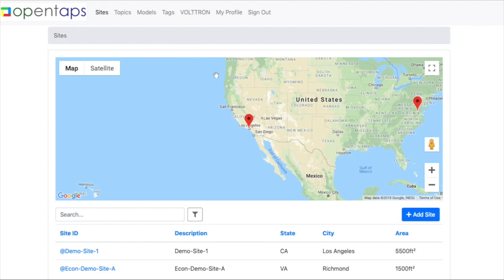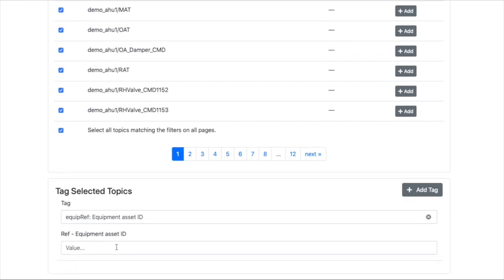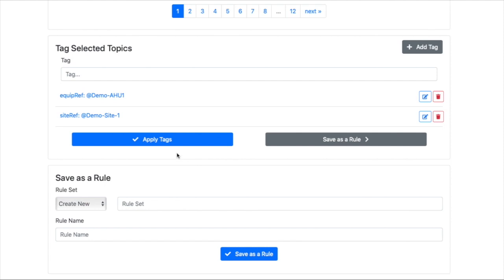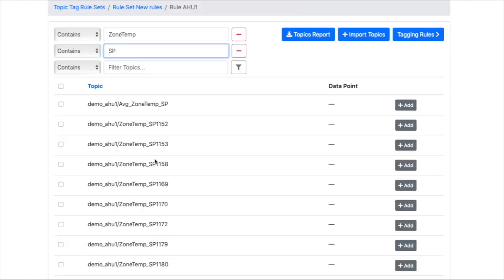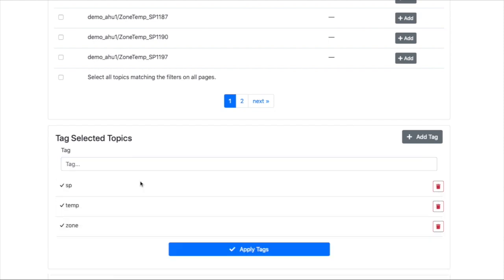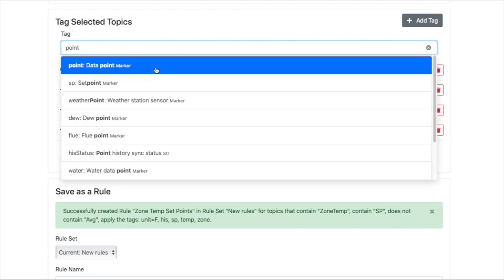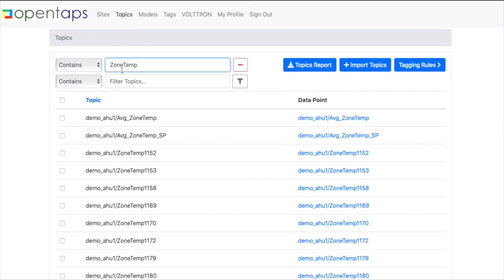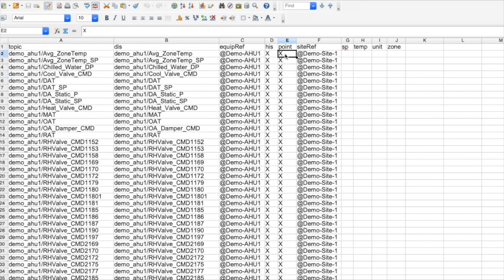Tagging BAS Data Points with Haystack Tags and Rules in opentaps SEAS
This video shows how data points from Building Automation Systems (BAS) can be tagged with Project Haystack tags and rules in the open source opentaps Smart Energy Application Suite.